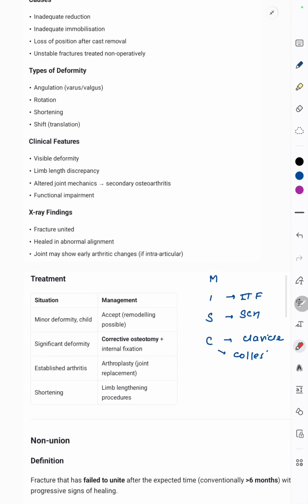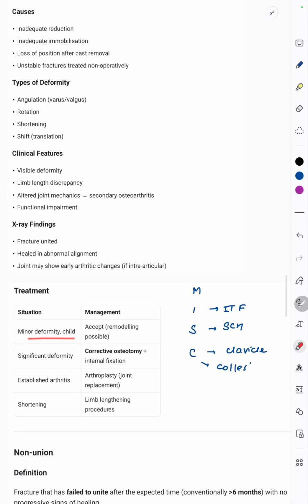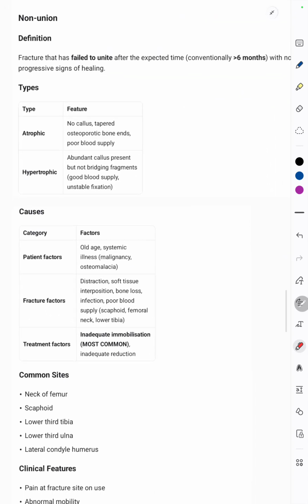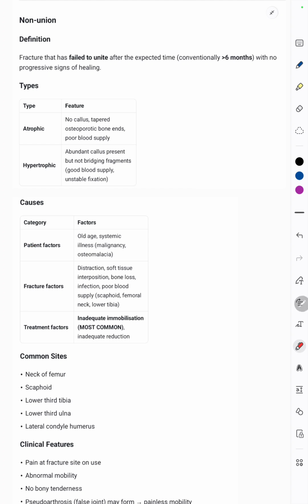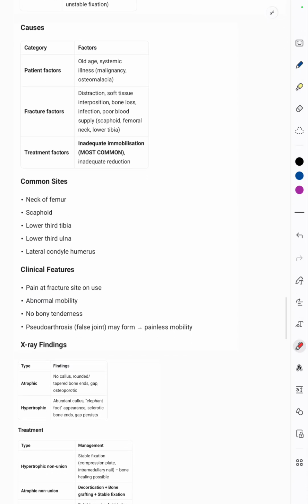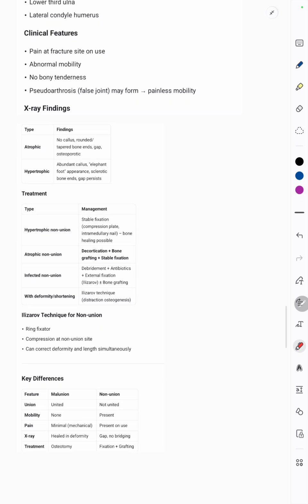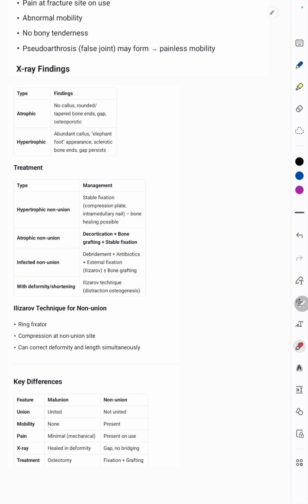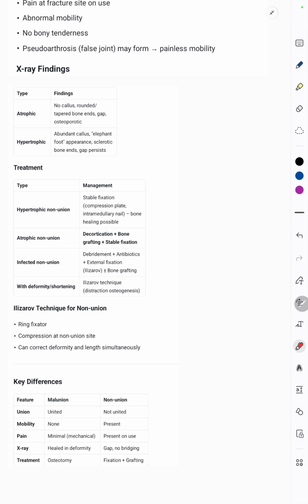6 March 2026